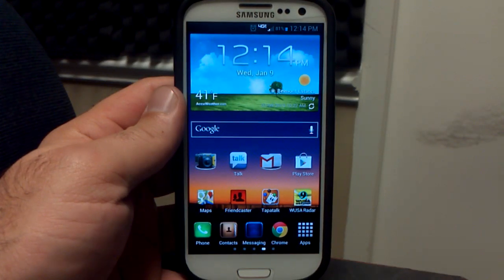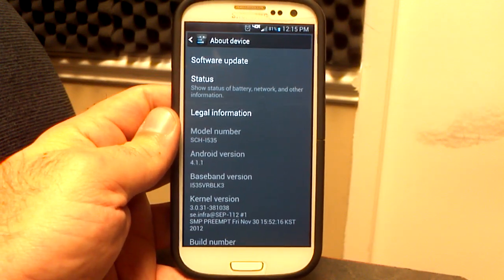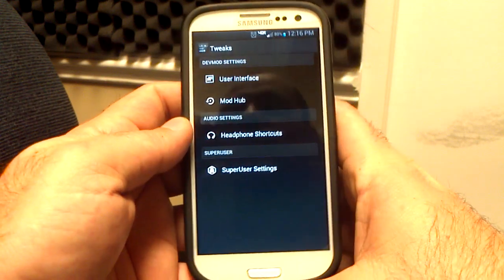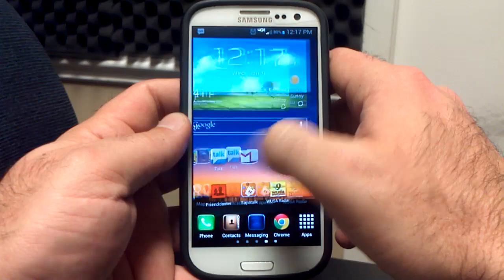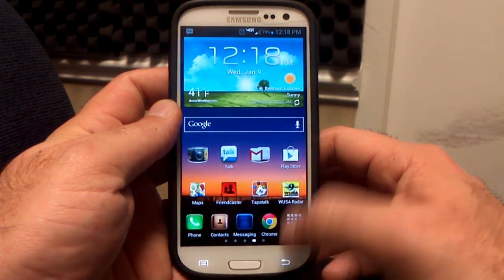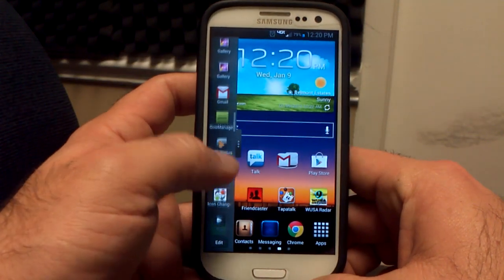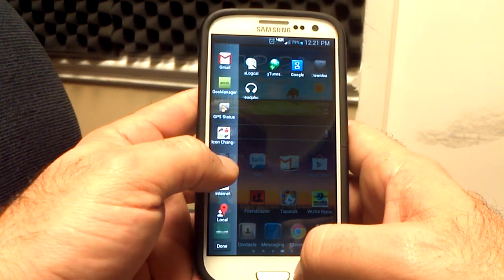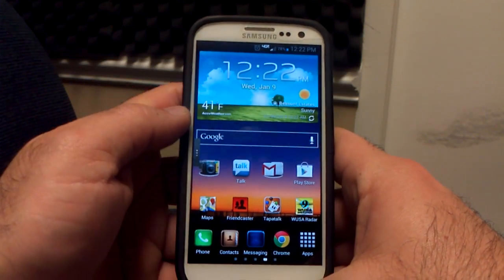Samsung Galaxy S3 "GalaxyMod" rls 14.1 Jelly Bean 4.1.1 "Multi-window"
This is a look at rls 14.1 Of "GalaxyMod" by Pure Motive!  Fully-Functional Multi-Window from the Galaxy Note2. This rom is also universal between top 4 carriers. AT&T, Verizon, Sprint, T mobile

(For other carriers go to respective carrier forum)